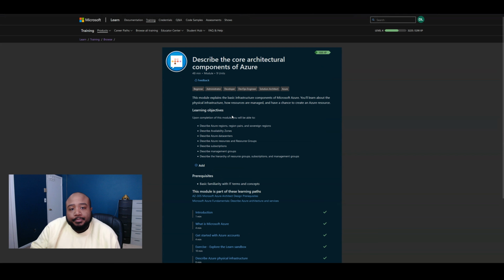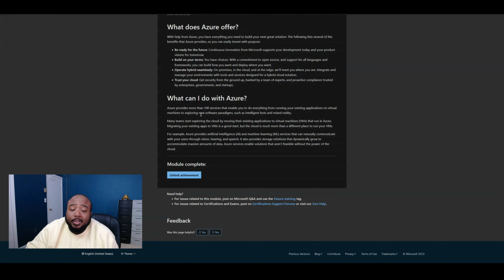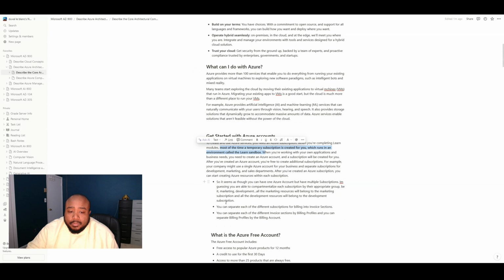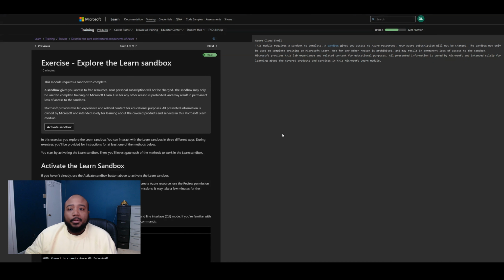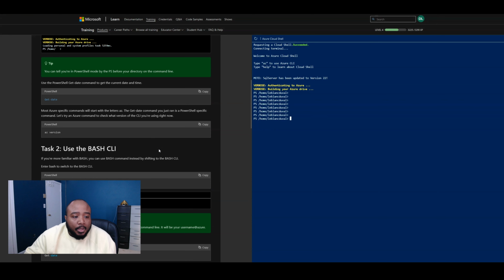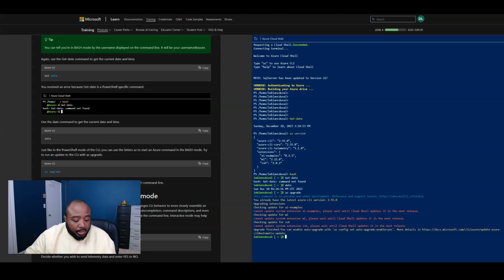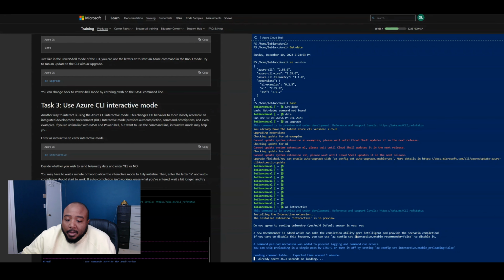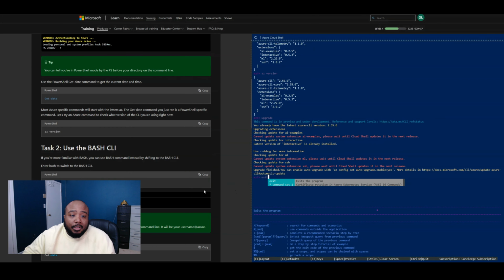Microsoft Learn Azure -AZ-900 - Describe Cloud Architecture - Cloud Shell - 02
Follow Along with My Notion Notes - Microsoft Learn AZ-900

Let's Learn to Cloud Together